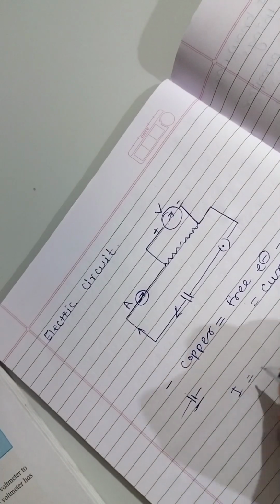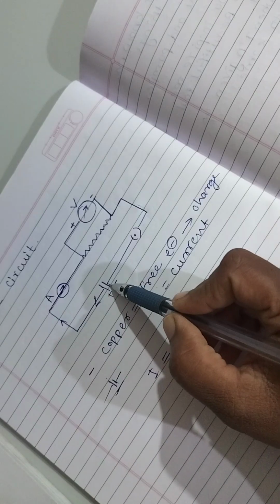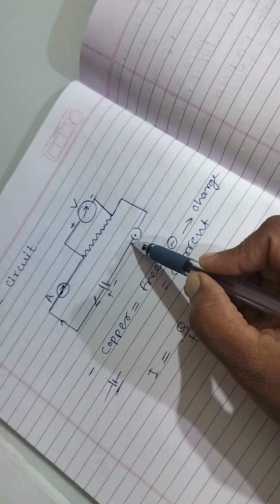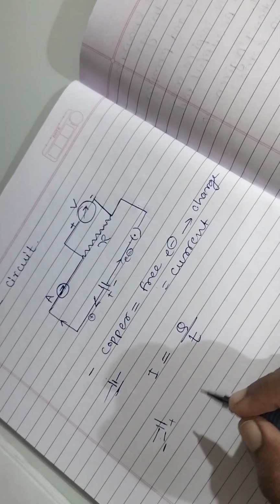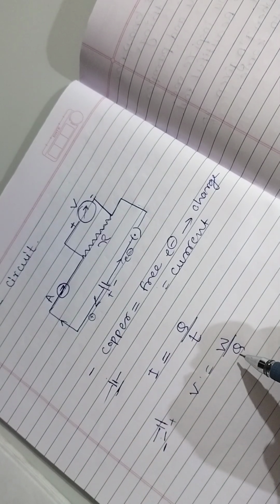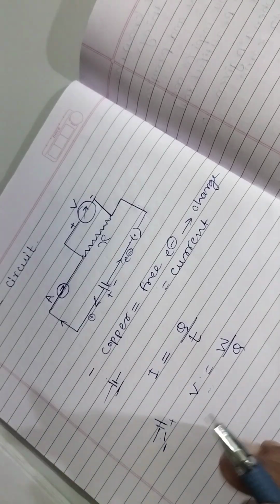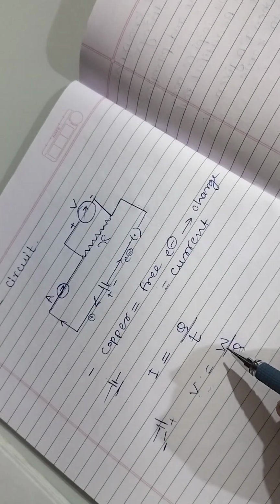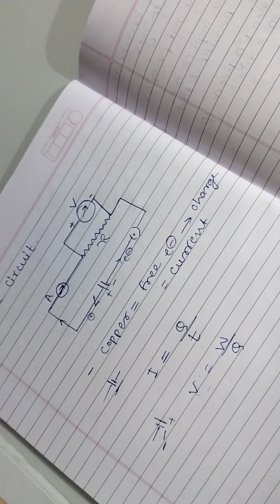Electric circuit for 9th std